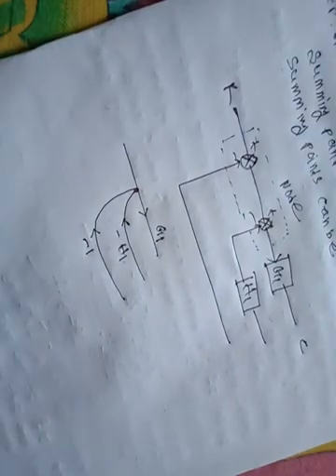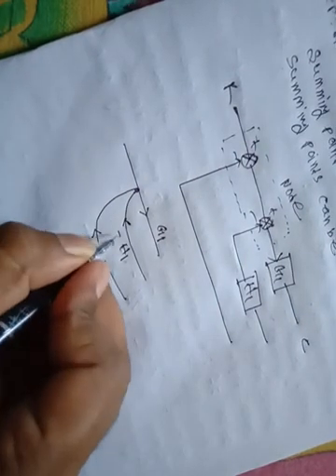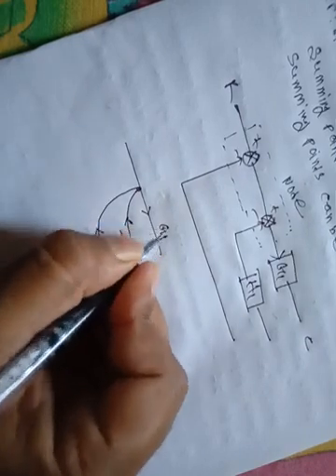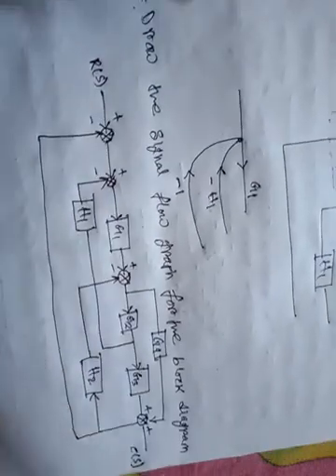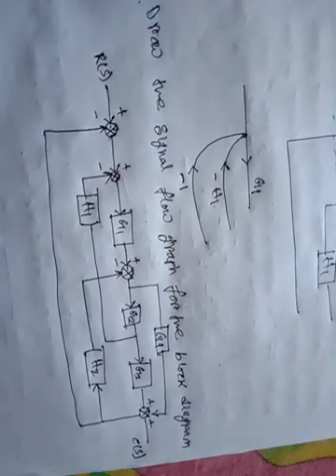EMC CONTROL SYSTEM 7TH CLASS